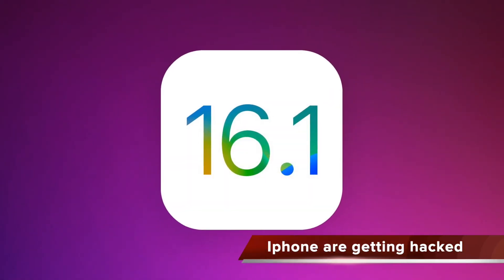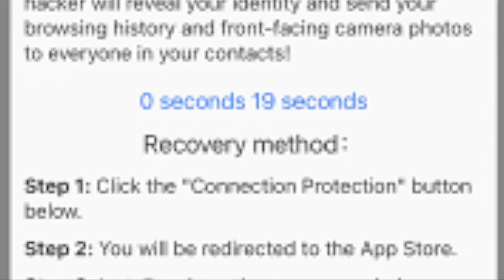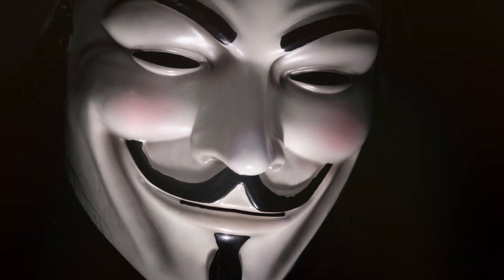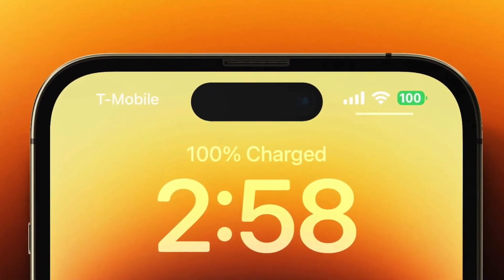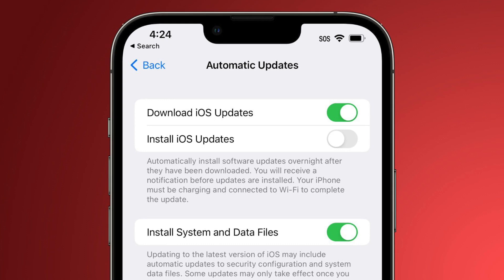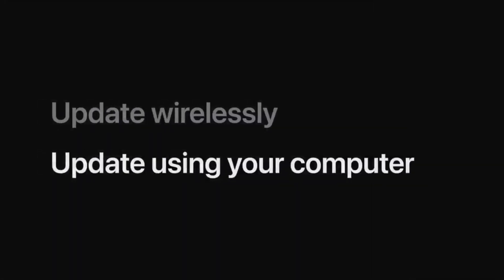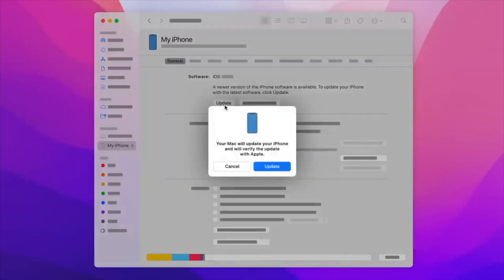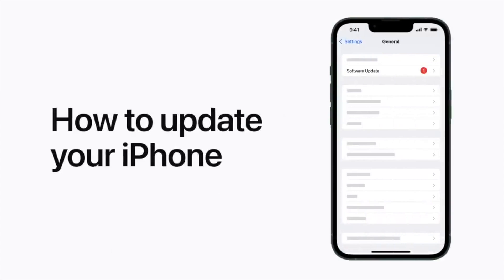Urgent ⚠️ iPhones are getting hacked | Update your iPhone and Macs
Apple's new iPhone and iPad updates fix the critical security flaws, users must update immediately